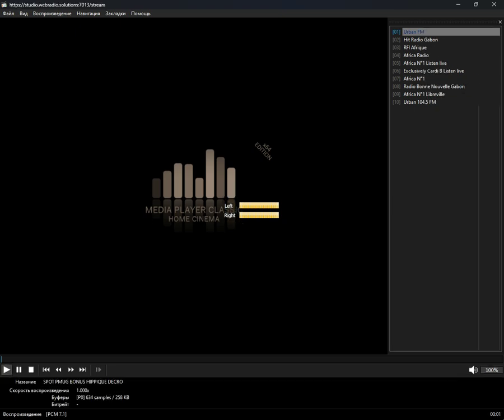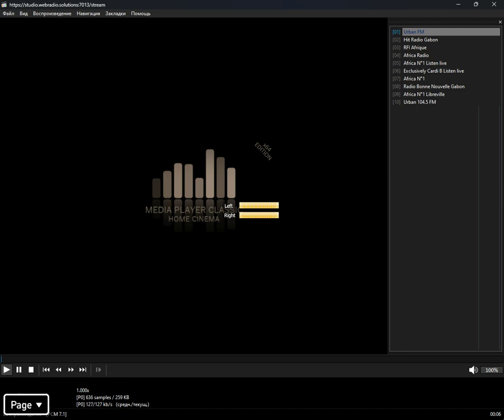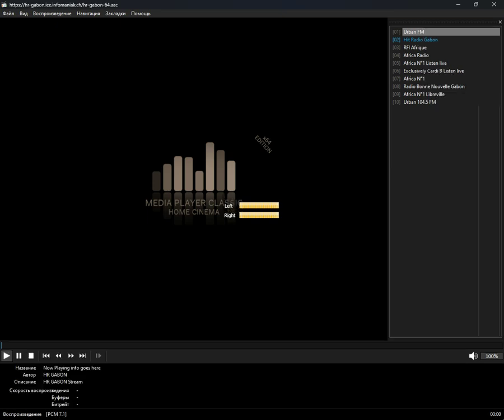+checked+ - gabon (Media Player Classic Home Cinema) (25.09.2024)